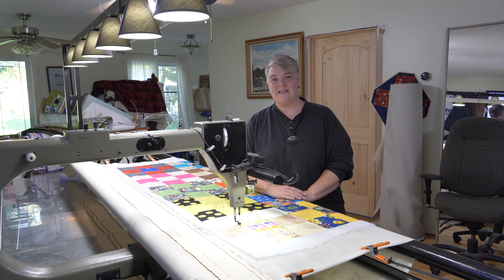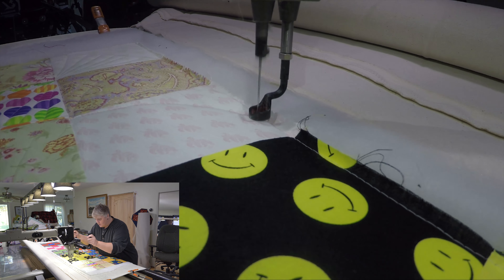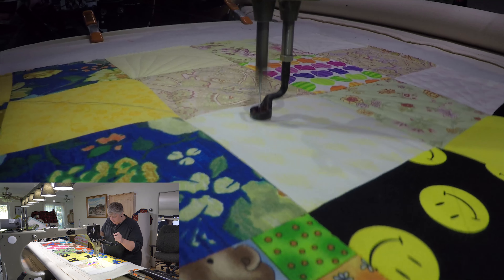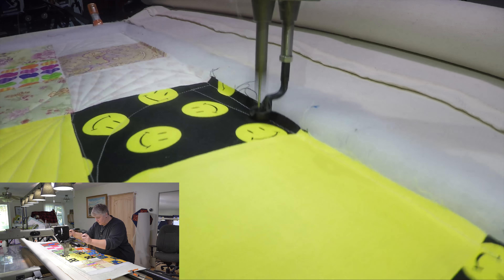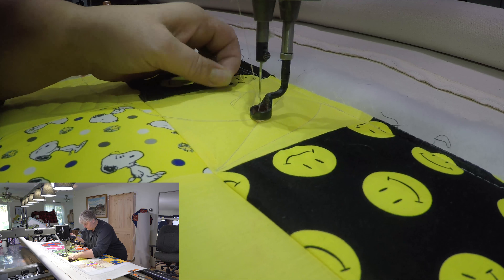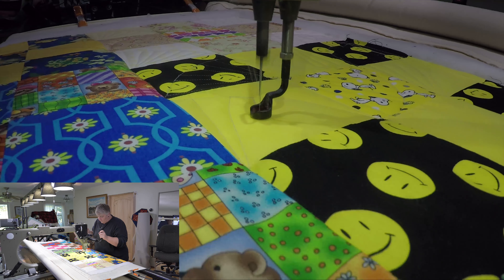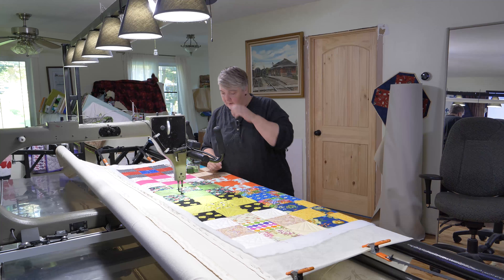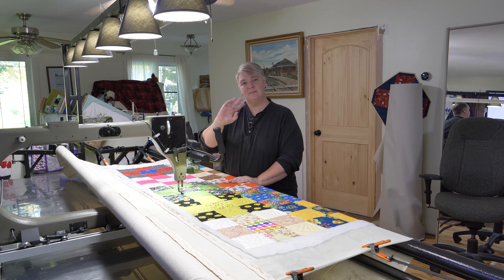Free Motion Quarter Fan Quilting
Another donation quilt with a very fun and easy quilting pattern that with a little practice is amazing! it has both primary and secondary patterns